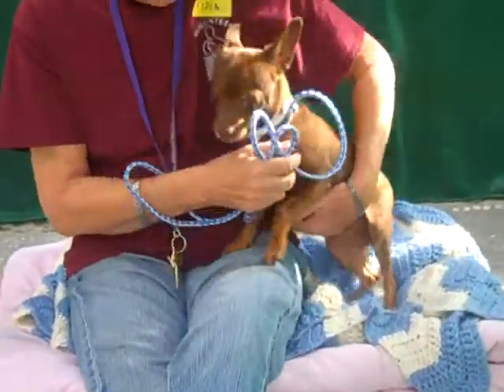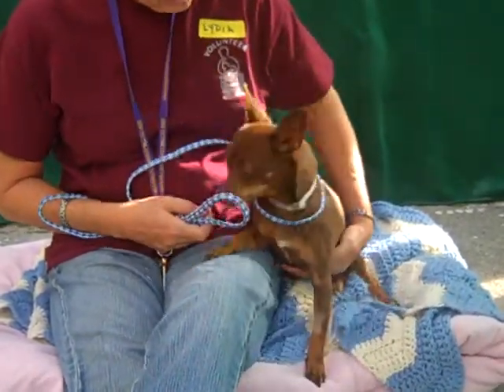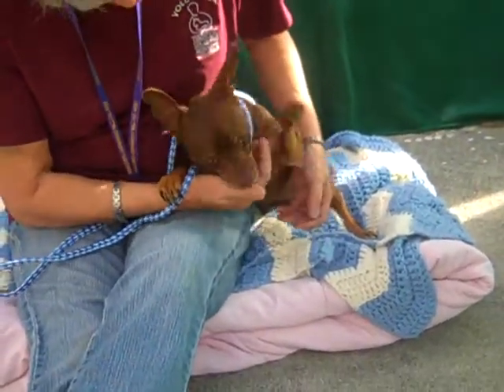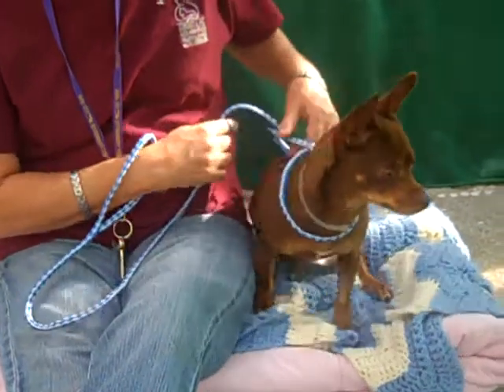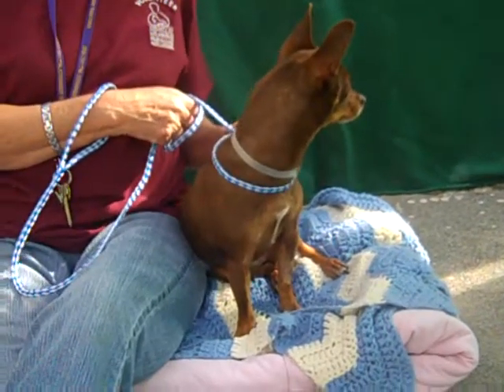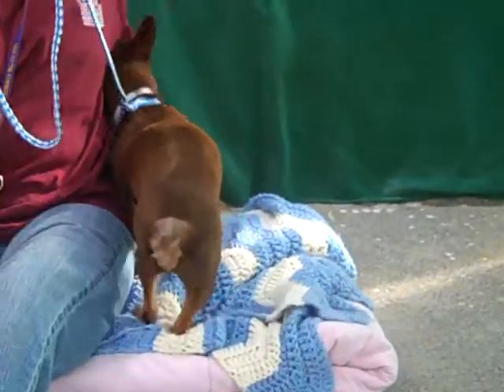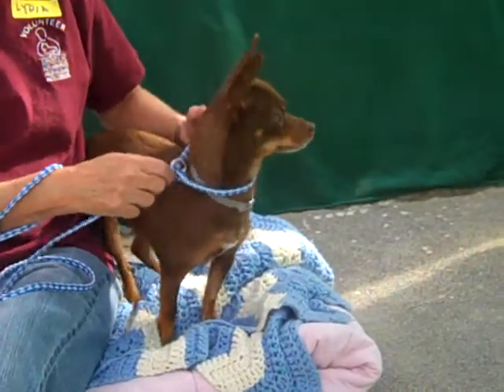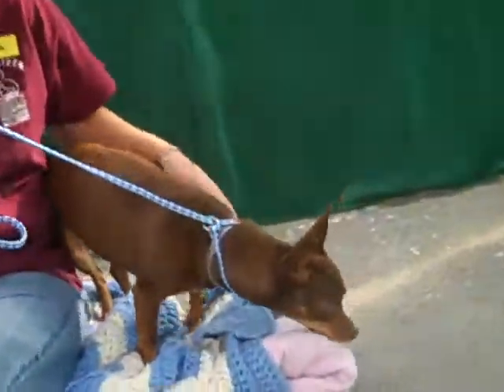A4666112 Brandy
A4666112 Brandy is a crazy cute one-year-old brown female Short Haired Chihuahua mix puppy who was found in El Monte and brought to the Baldwin Park Animal Care Center on January 6th. Weighing 10 pounds, Brandy is a bundle of comical fun! What makes her really stand out is her funny little cropped tail; this cosmetic difference makes her extra special, but doesn't affect her fun personality at all. A staff and volunteer favorite, this super lap companion shows signs of being house trained and walks well on leash. She gets along well with other dogs and is well mannered. Brandy would blossom best in an all adult private home, condo, or apartment.